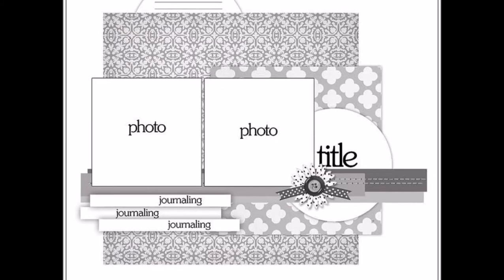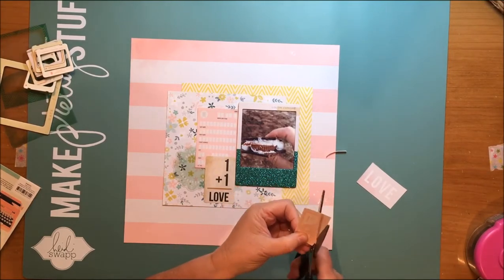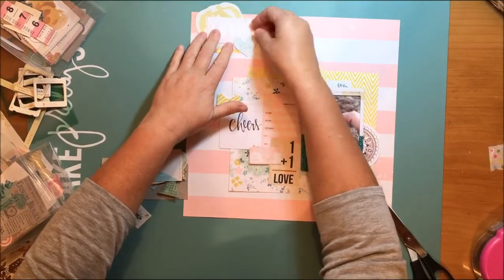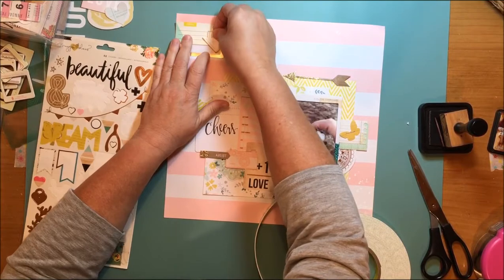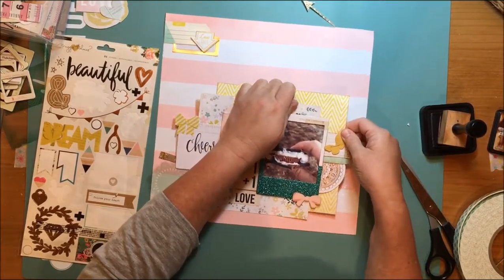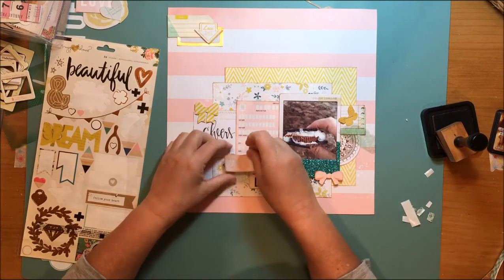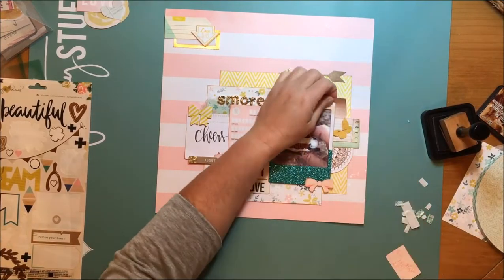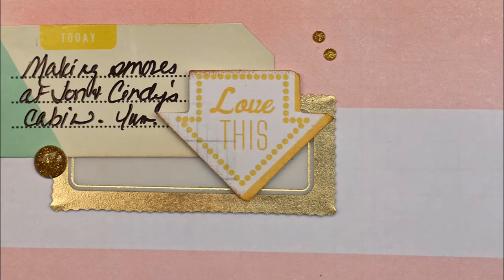Sketch It Out Thursday: Smores (Kelly Oblak)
Today's Sketch It Out Thursday video is by Kelly Oblak, who picked a sketch that inspired her and created a layout based on it.